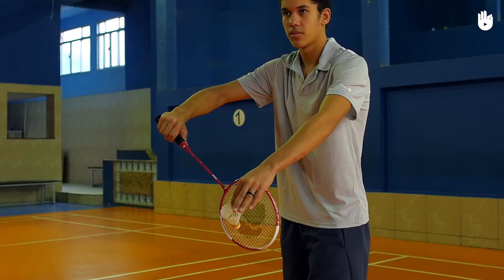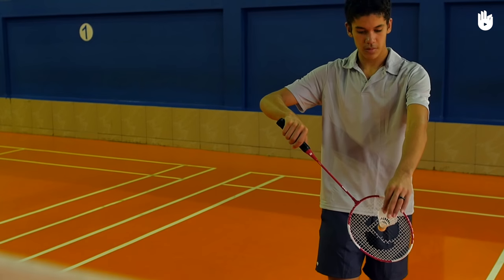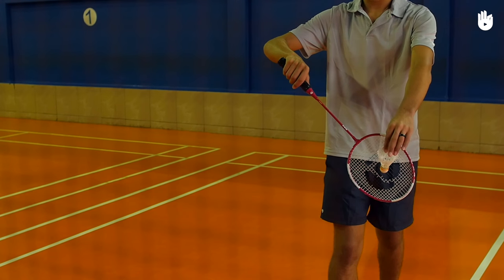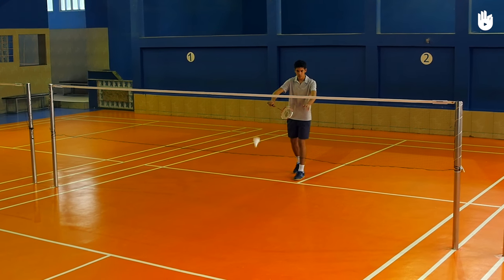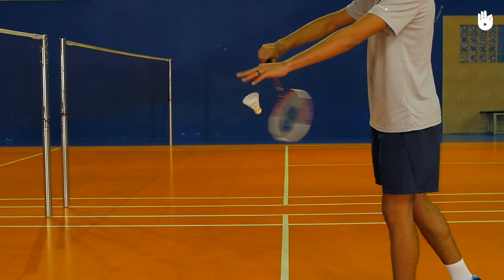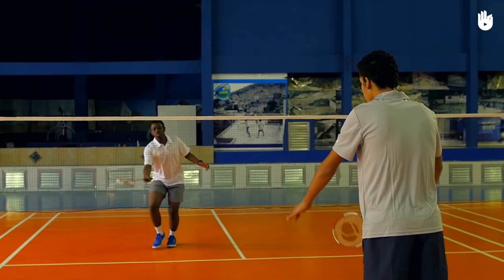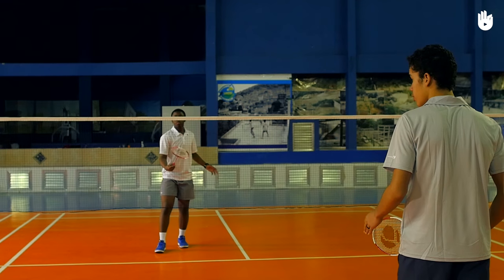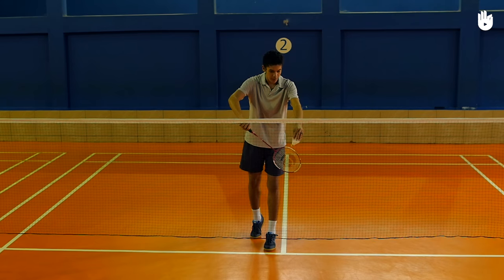How to Hit a Low Backhand Serve | Badminton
In this short video you will learn how to hit a low backhand serve.

Don't miss the video on hitting a low forehand serve and follow the next videos on the program.
Practice your serve until you manage keeping it as low and short as possible.

Follow the step-by-step instructions to learn how to hit a low backhand serve